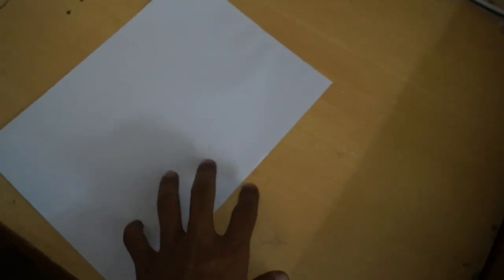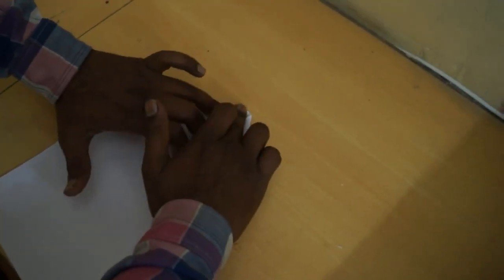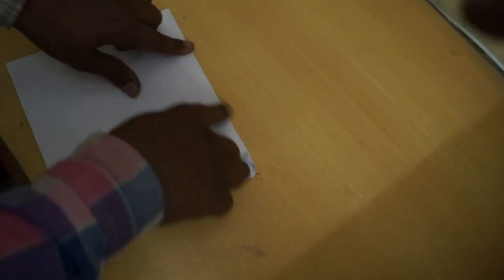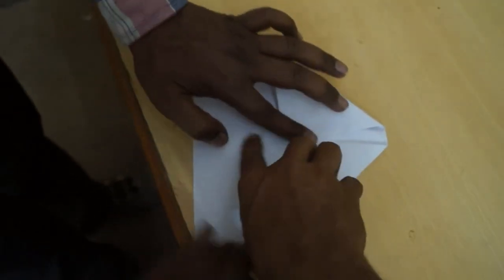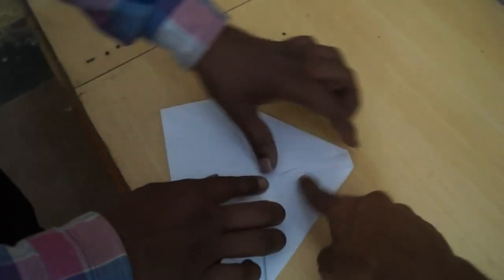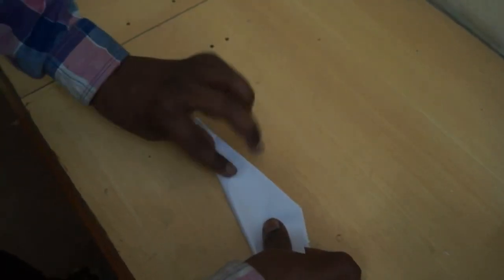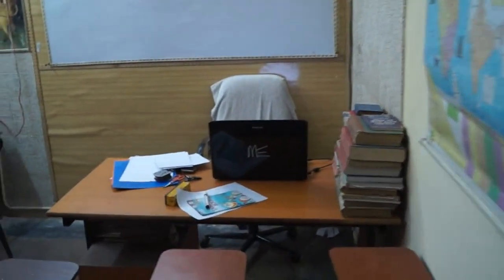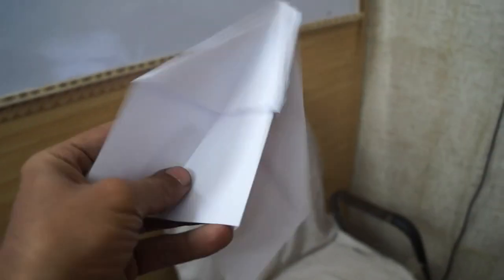How to Make Paper Aeroplane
In the childhood, at the time of holidays, we tried to make many things with papers. It had lots of fund and entertainment without cost. Today, again, we try all these thing for happiness to you and your children. In this series, today, we teach the steps to make paper aeroplane.